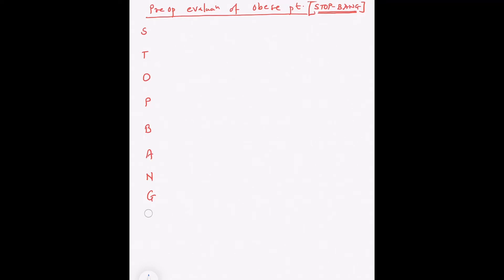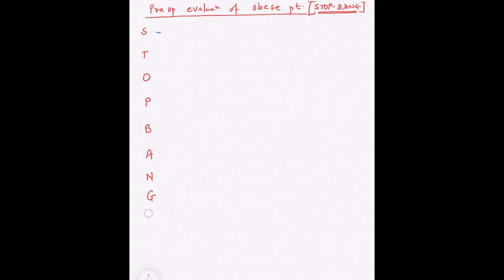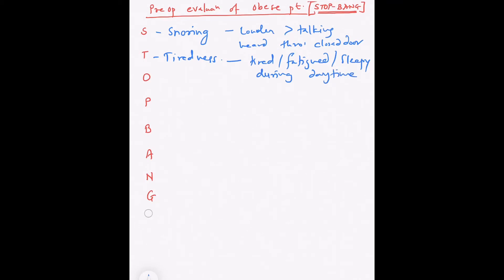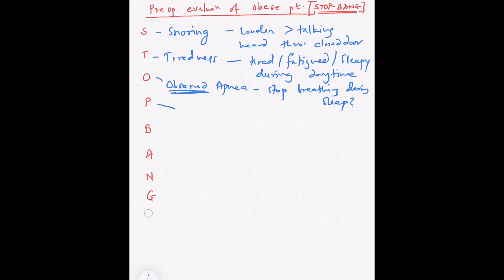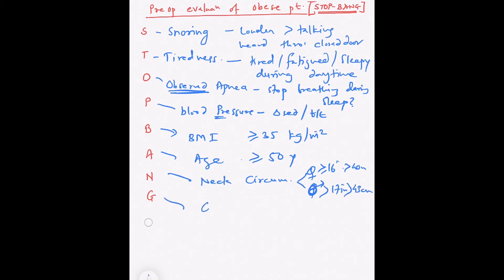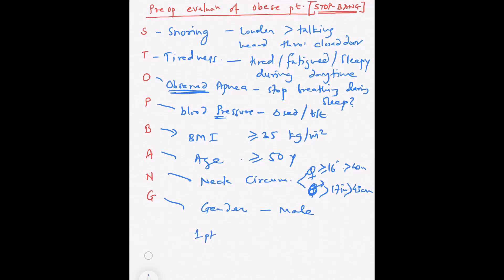Obese: STOP BANG mnemonic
Commonly asked mnemonic for preoperative evaluation of obese patients.

Any questions? Ask in comments.

Tell what topic you want to be covered.